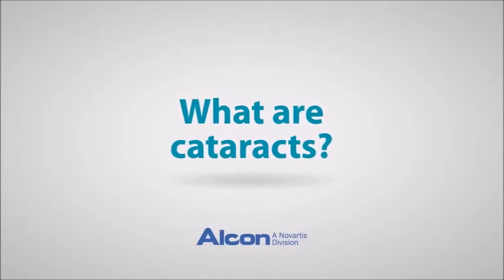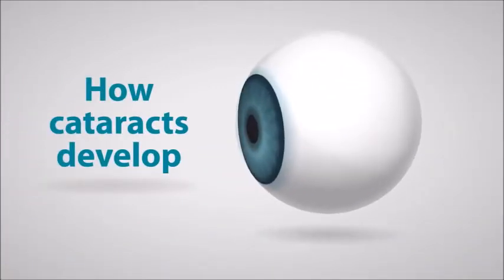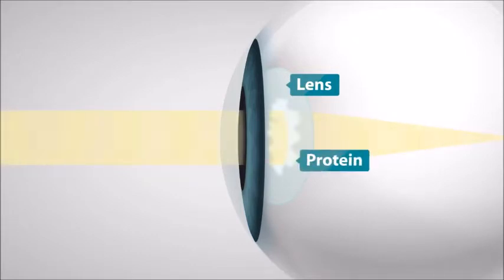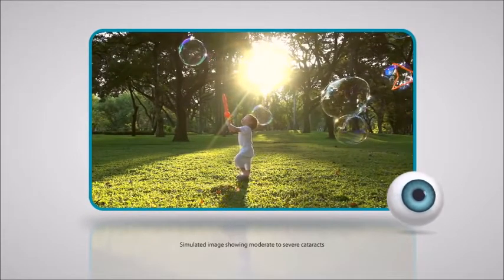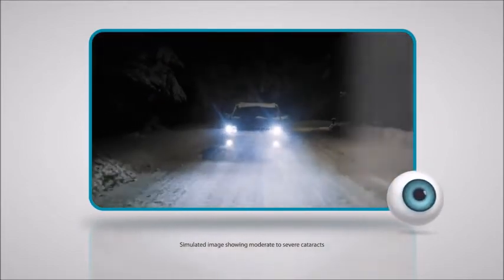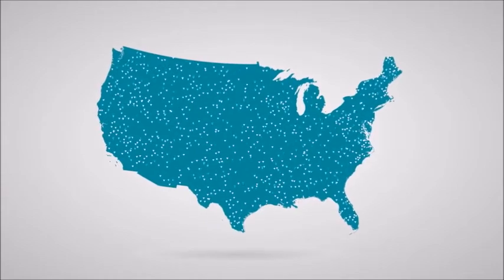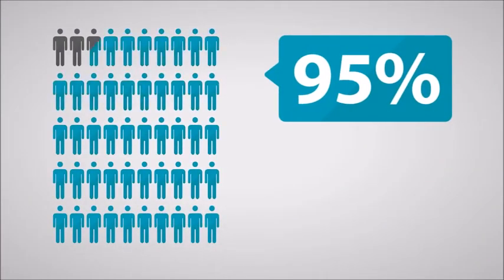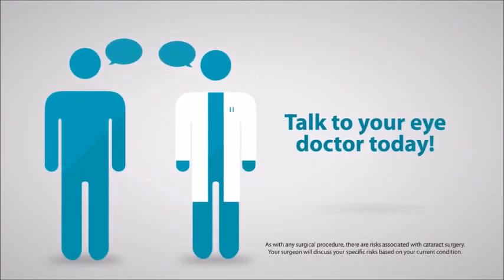What Are Cataracts